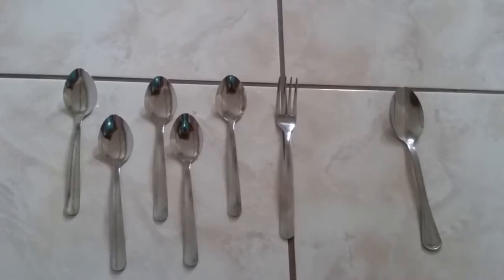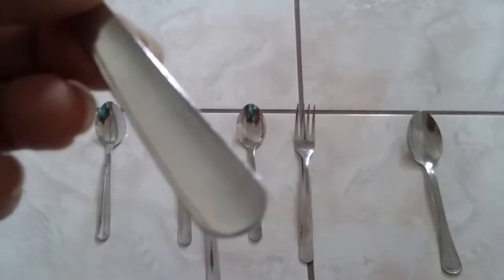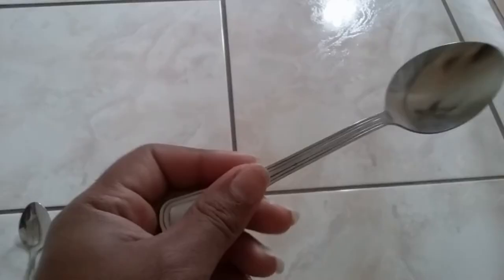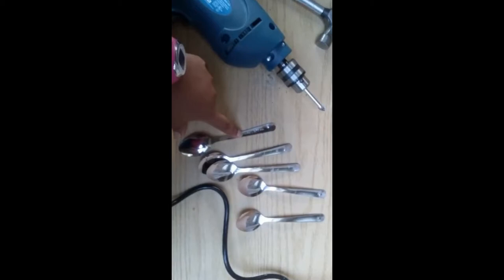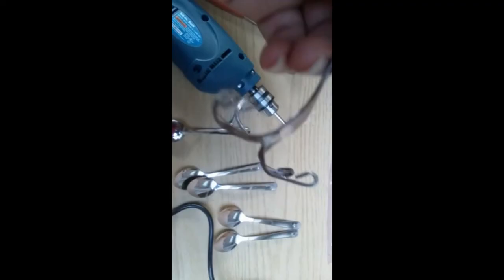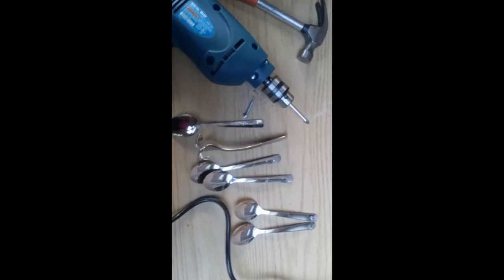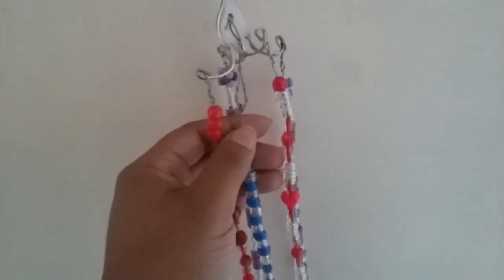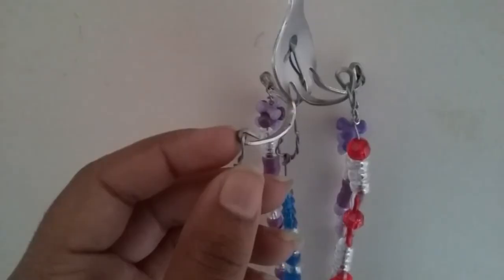DIY Silverware Windchime